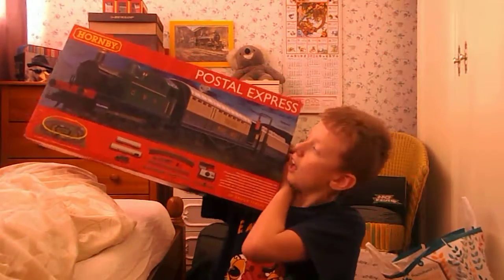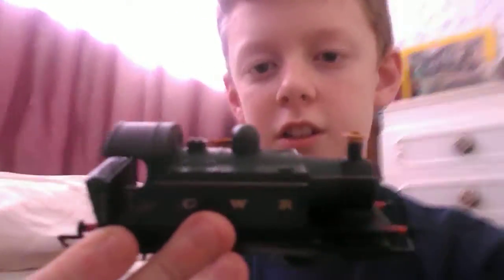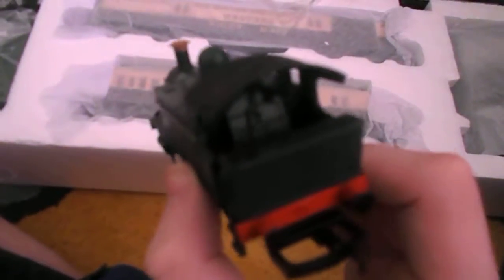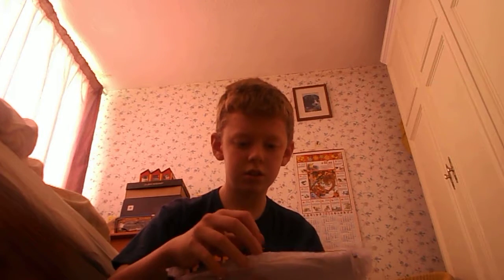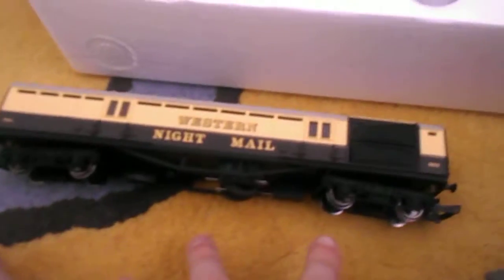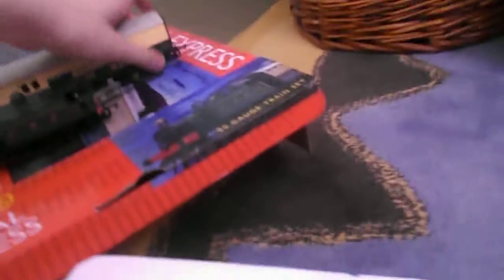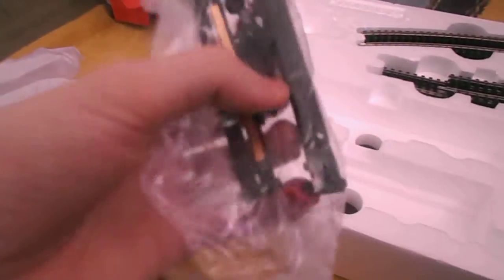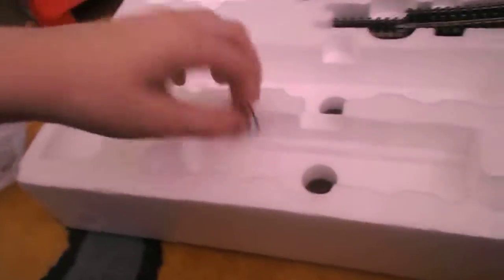Revieing The Postal Express PT1